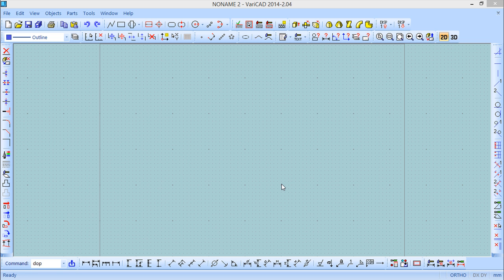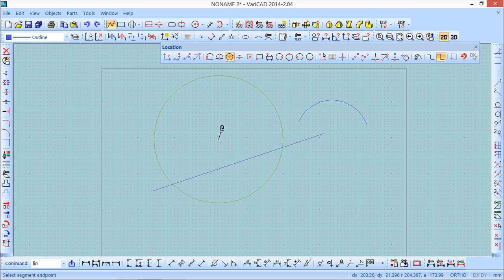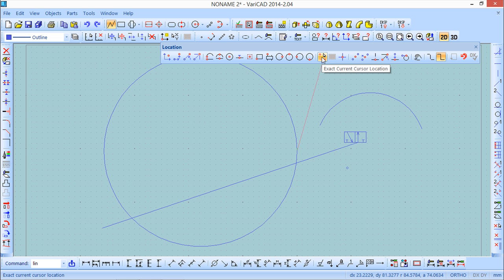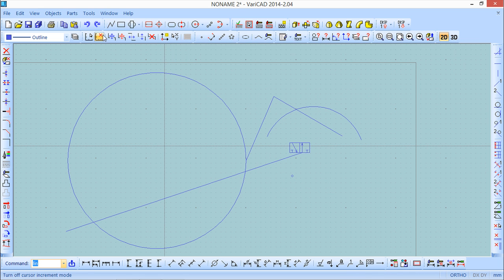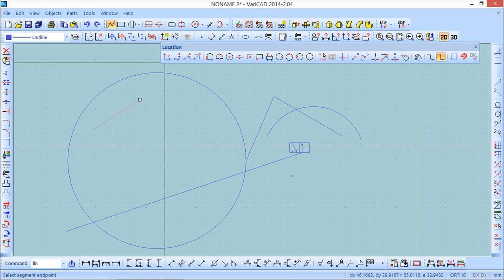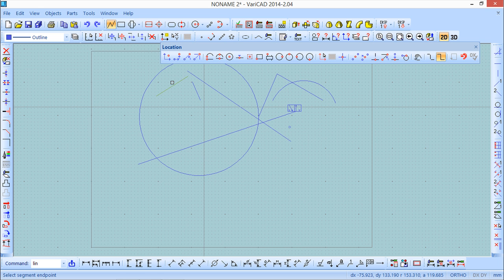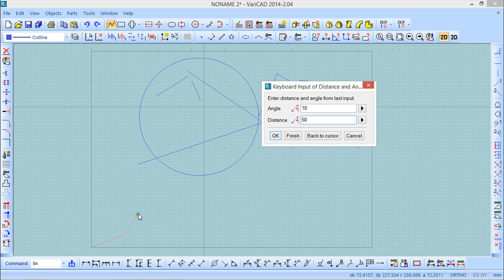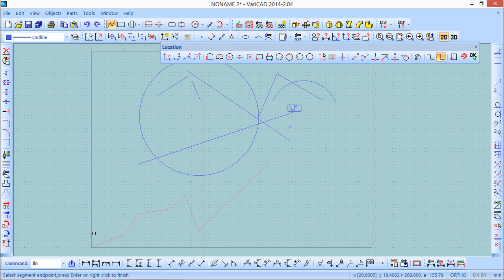Lesson 14/49 of VariCAD 2014 English - Selection 2D Locations